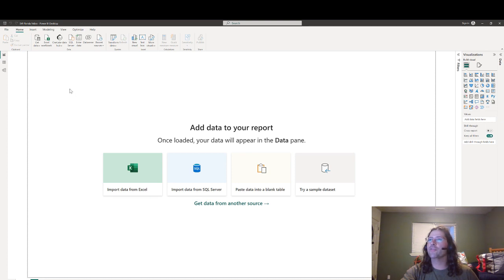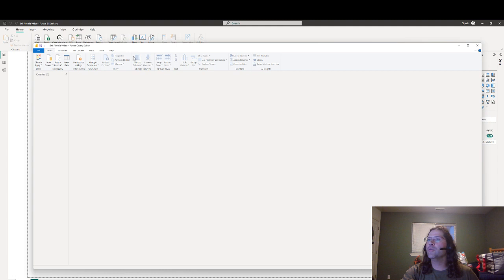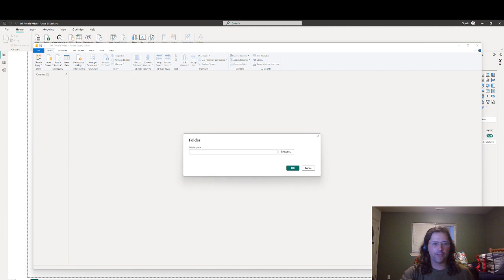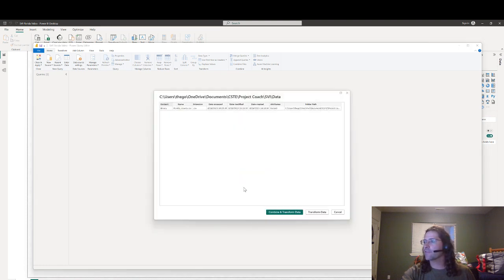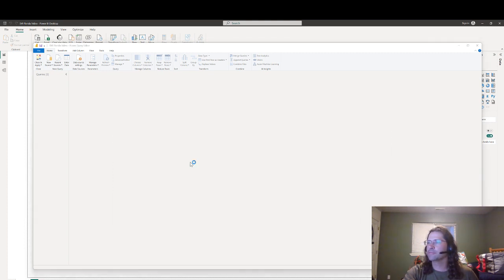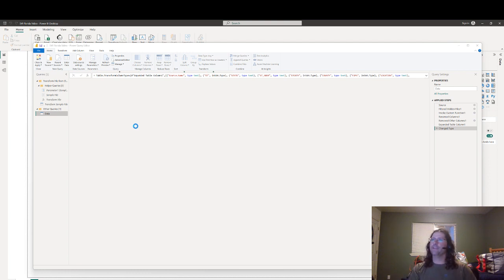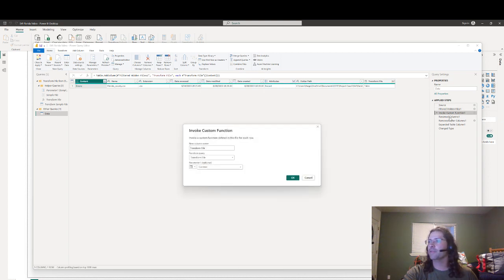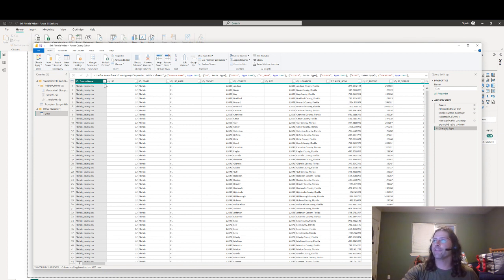Power BI - Power Query Reading Files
CSTE Presentation Video 1 of 3.